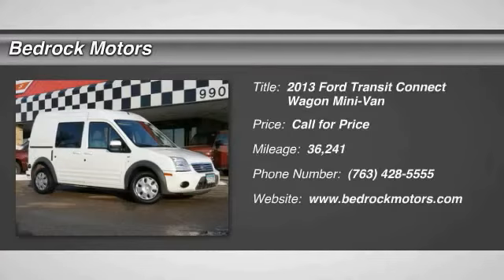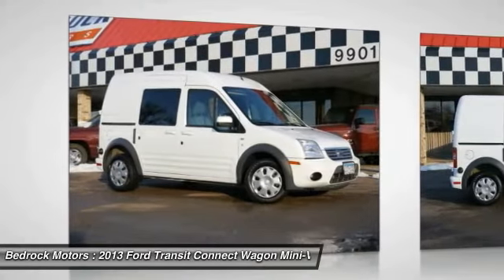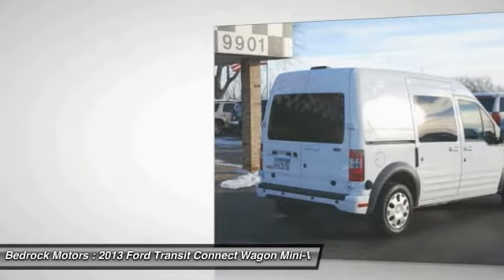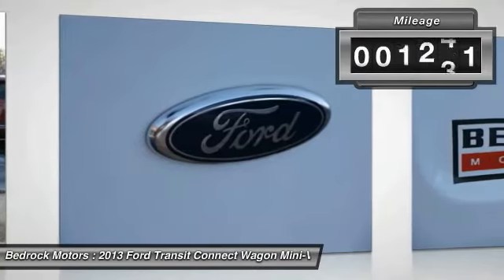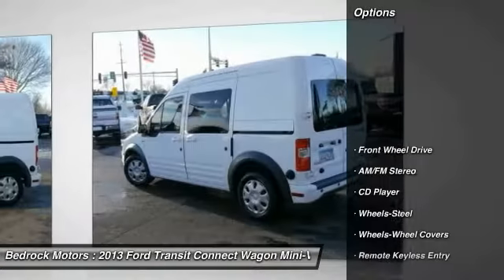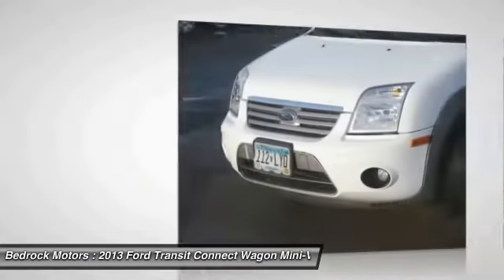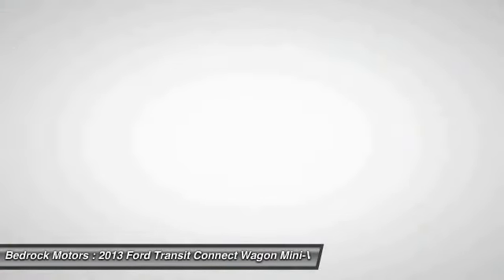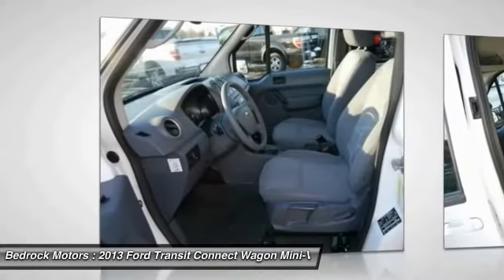2013 Ford Transit Connect Wagon XLT Rogers, Blaine, Minneapolis, St Paul, MN B7301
2013 Ford Transit Connect Wagon XLT

Bedrock Motors
13830 Northdale Blvd.

*** BLAINE LOCATION *** Keyless Entry, Side and Rear Door Glass, Back-Up Camera, 5 Passenger Seating, Cloth Bucket Seats, 2nd Row Split-Bench Seat, CD with Aux Input, Power Windows, Power Door Locks, Cruise Control.